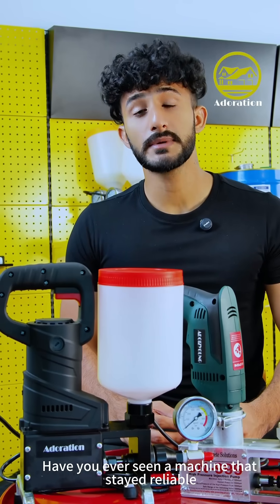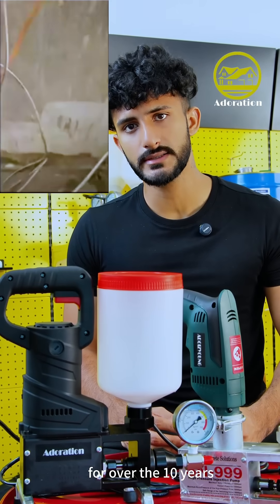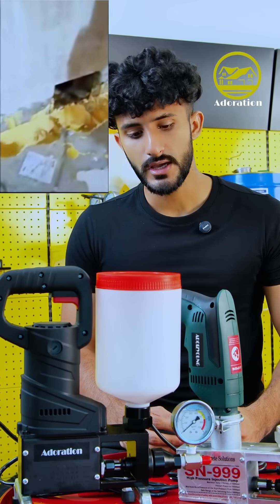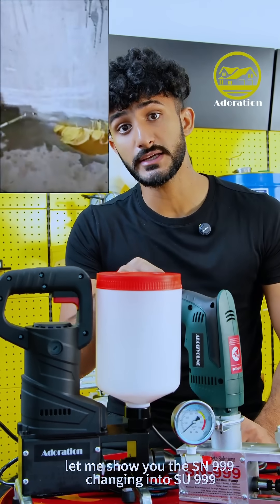Stop Drill-Wear Forever! New Integrated Grouting Pump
Say goodbye to worn drill couplings!
The new ADORATION SU-999 Integrated Polyurethane Injection Pump delivers smooth, consistent pressure without the torque-angle wear common in drill-driven systems. Compact, powerful, and maintenance-free — perfect for waterproofing concreterepair crackrepair impermeabilización elevatorpit.

Thanks for buying your Injection Pump / Injection Packers from ADORATION.
We pride ourselves on developing the most innovative concrete repair technologies in the field, and using them to create equipment that exceed your expectations day after day, and year after year.

If you have any feedback on your pumps, packers, how it works for you, or improvements you'd like to see us make in the future, please message me via comments on this short.

I’ve made injection pumps and packers, polyurethane grout for 12 years, rewarded with almost zero complaint.
We look forward to hearing from you, and thanks again for trusting Adoration.

Eric Chew
Chongqing Adoration Technology Co., Ltd.